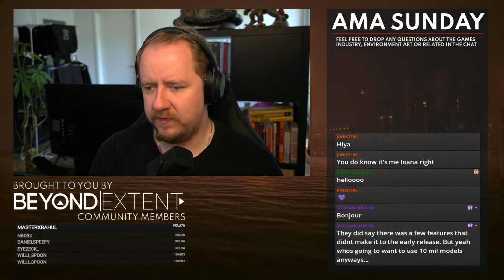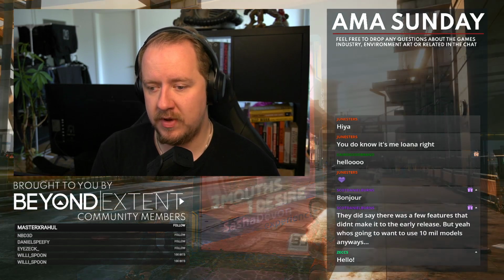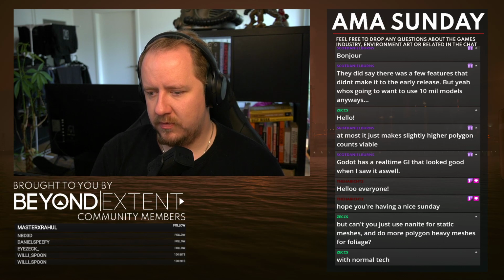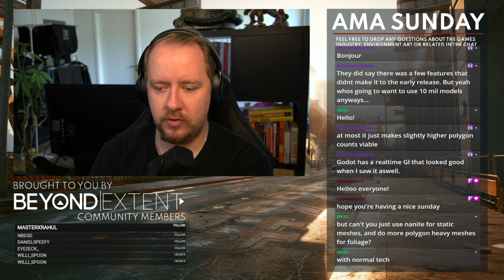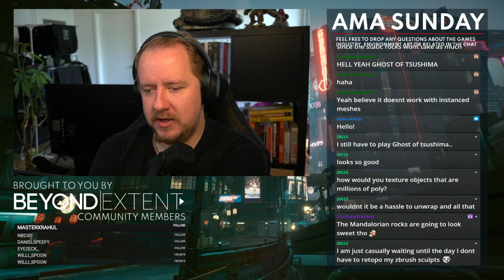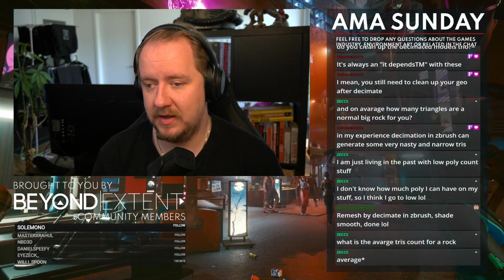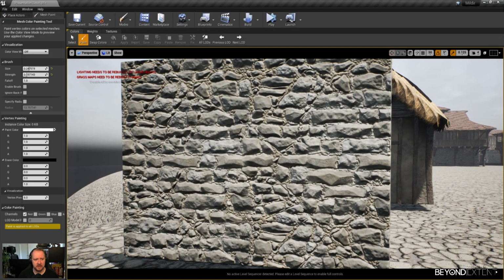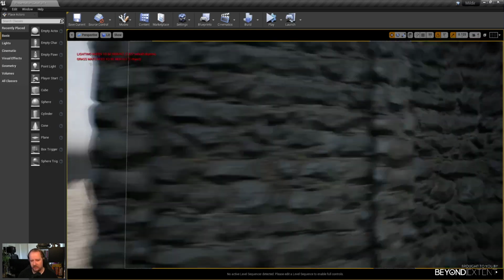"How will Unreal Engine's Nanite and Lumen impact the industry?" | AMA Sunday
Live AMA done from 31/05/2021 talking about Environment art, game development, games, books, inspiration, personal growth, Environment artist and portfolio's.

Timestamps
3:40 - Stream Introduction
6:25 - Do you think that with this Nanite technology coming up, there will be more demand and production time going towards sculpting instead of optimization? Would be reasonable to start investing more time into sculpting now?
11:30 - Similar to the last one, if real-time raytracing or Lumen gets more reliable in the near future, how will that influence the workload of dedicated lighting artists?
20:45 - How do you see the influence of Nanite in vegetation creation workflow? Are we coming soon to a no-bake, no-alpha approach for leaves for example?
34:55 - I was wondering if you could show us an example of a mesh you've used for vertex painting and and how low or high poly should you go to get a nice blend

Catch these live on Twitch at 13:00 Berlin time each Sunday (GMT+1)

AMA's are always live on twitch and will be uploaded after to Youtube.